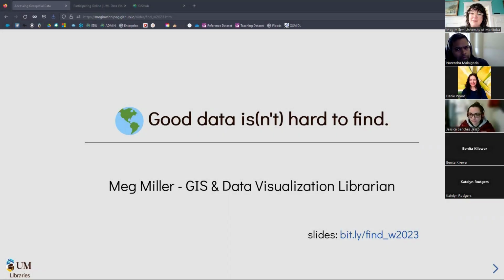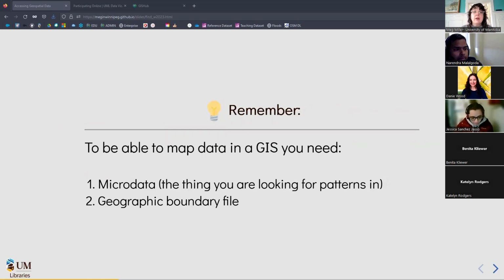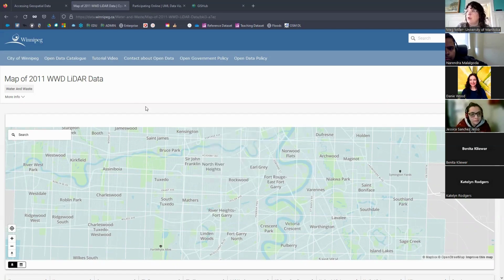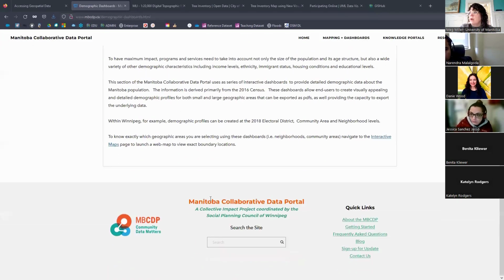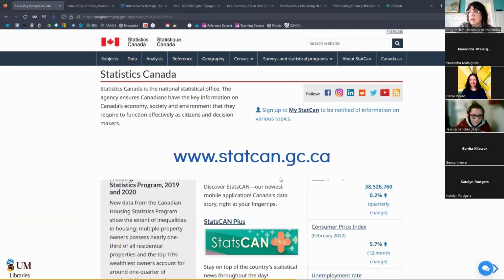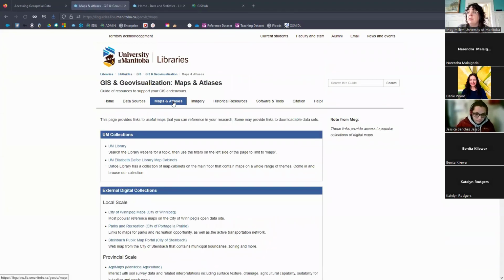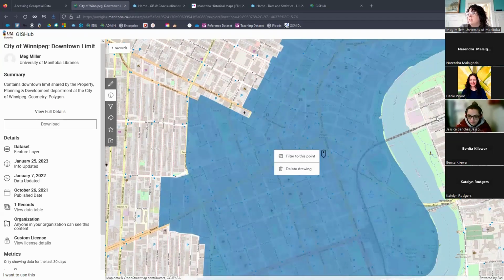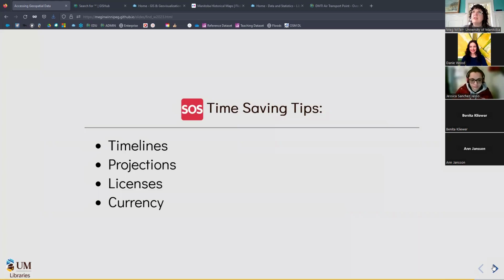Finding Supplementary Data Sets for use in GIS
This session provides an overview of supplementary geospatial data sets and how and why they might be used. Focus will be on the Manitoba and Winnipeg data. Attendees will gain insight into tips and strategies for use in working in various platforms. Discussion will be centered on integrating researcher data with these secondary data sources. By the end of this session participants will: Gain an overview of open and proprietary data; Explore popular regional datasets; Discuss workflows for dealing with file size, data classification, projections and data integration.